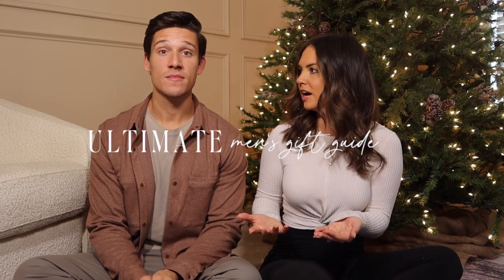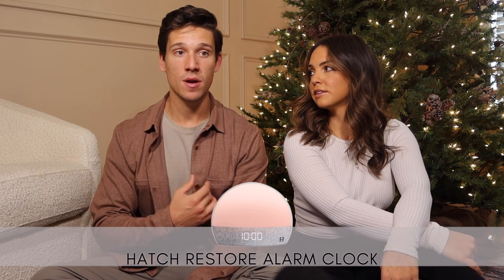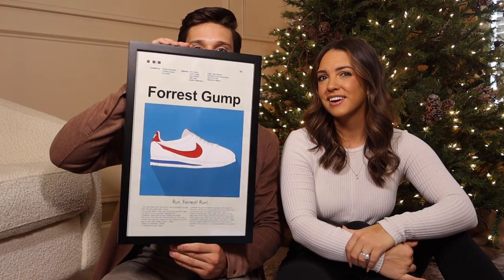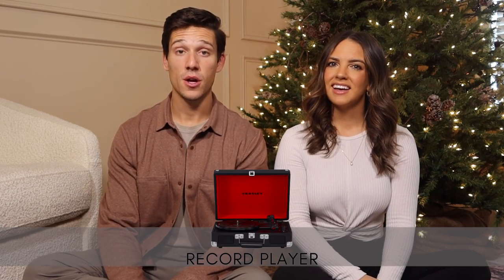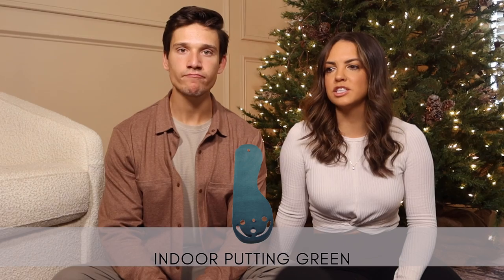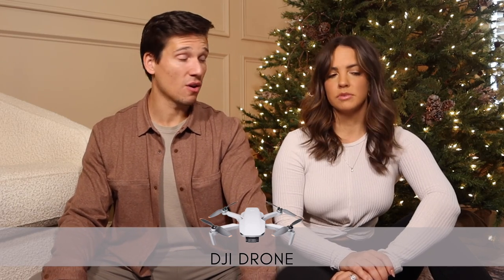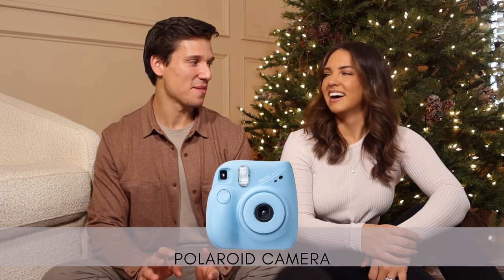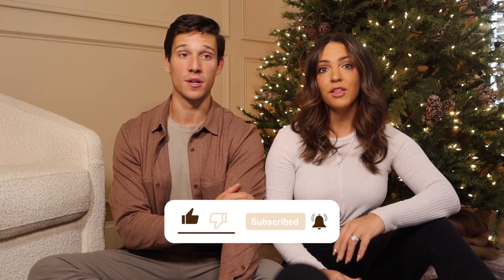BEST GIFTS FOR MEN 2022 | *for your husband, dad, brother, etc*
What's up people?! Zach joined me on today's video to give you the BEST of the BEST gifts for him!! We run down gifts by recipient (significant other, dads, the tech guy, and more!) We have linked all the products below for you at the best prices we have found.

PRODUCTS MENTIONED:
Significant Other – BF, Husband, etc:

Lulu overshirt

City map cut-out

AirPod max

Hatch alarm clock (or dupe)

Cocktail Shaker set

Master class subscription

Movie poster

Dad / Father-In-Law:

Adjustable height workbench

Massage gun

Crosley record player

Always pan

Cast Iron pan

Decanter and whiskey glasses

Wireless thermometer

Lululemon Commission Pants

Putting mat & Golf Balls

TBG Diaper Bag

Running stroller

Tech Guy:

Tile / AirTag

DJI Drone

Google Nest / Ring

Google Nest

Amazon Firestick

Xbox / PS5

Smart Lights

Stocking Stuffers:

Airpods Pro

Insulated mug

Airtag keychain

Phone case

Polaroid camera

Hot sauce variety pack

Bert’s bees groom kit

Bombas socks

Stocking Stuffers:

Airpods Pro

Insulated mug

Airtag keychain

Phone case

Polaroid camera

Bombas socks